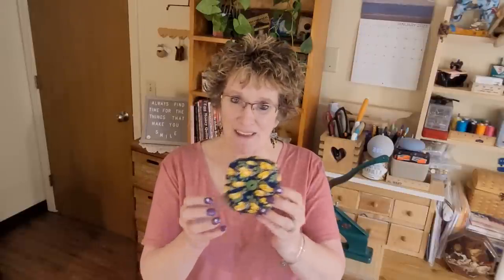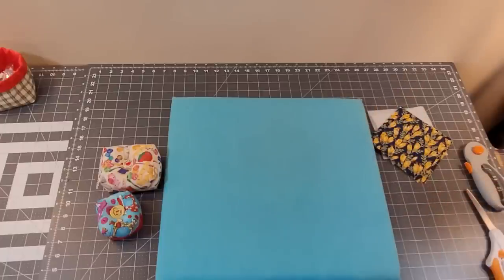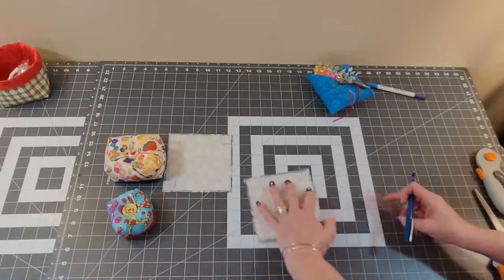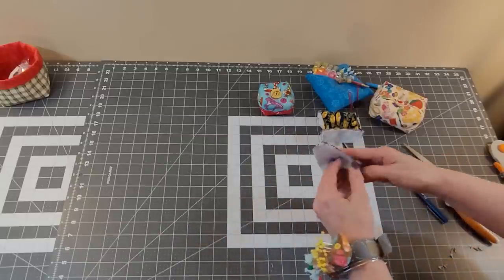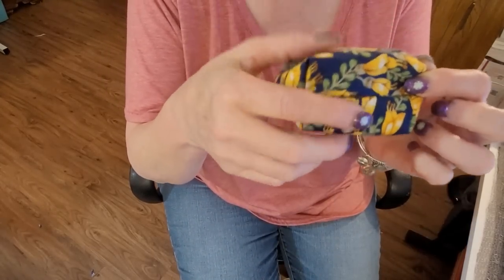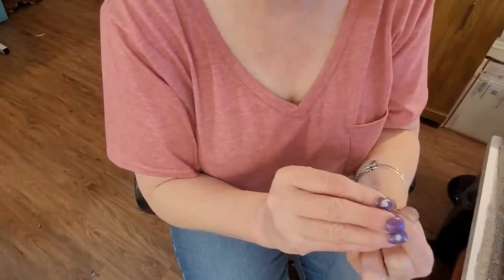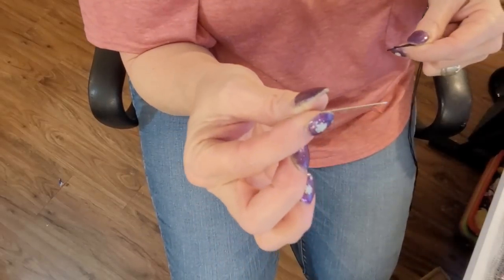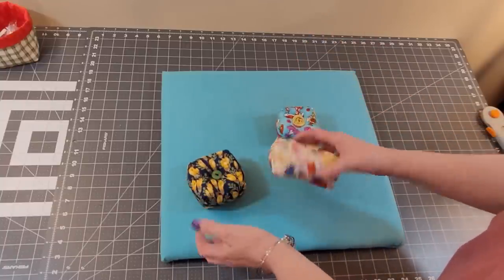Scrappy Happy Pincushion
Join me today as we sew some adorable pincushions!  These make a great gift for anyone who sews.  I bet you can't make just one - they seem to multiply!

For today’s project you will need:

Two 5.5” squares of fabric
Two pieces of fusible fleece (I used Pellon 987)
Polyfil or crushed walnut shells, rice, beads, etc for filling pincushion
Decorative button
Embroidery floss, pearl cotton or button thread
Regular sewing needle and also a tapestry needle
Fabric marker
1/4” foot
Thimble and grabber
Pins, sewing machine, scissors, rotary cutter, ruler and iron

I used a 1.8 mm stitch length for this project.

The other sizes I showed were cut as:

Rectangle was cut as: 2 @5.5"  x 7.5 (fusible was 5.25 x 7.25") and I cut a 1.5" square from the edges.
The smaller square one was cut at 5" and I used fusible fleece cut at 4.75" and a 1" square cut from each edge.